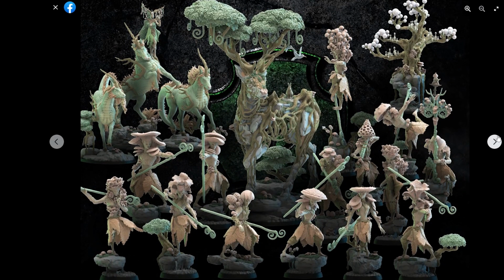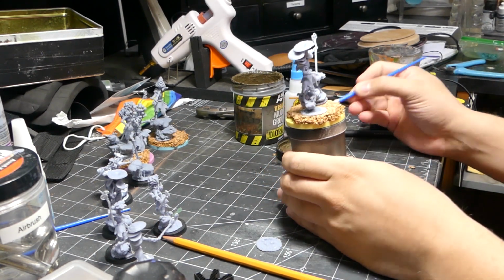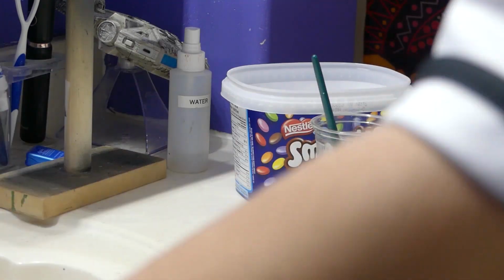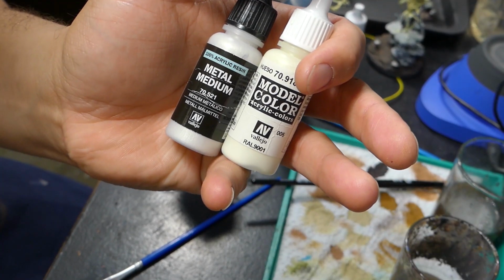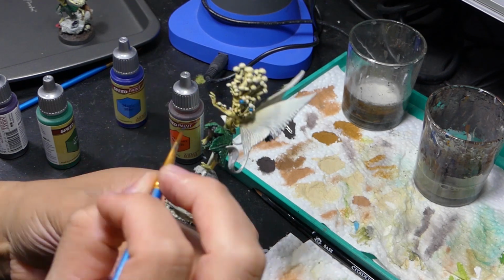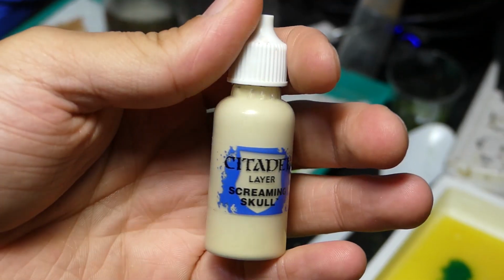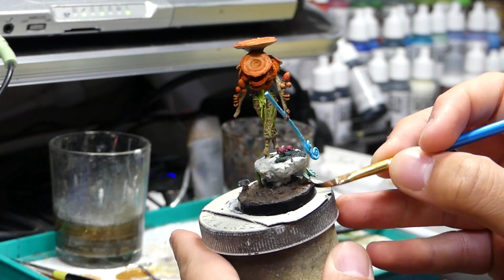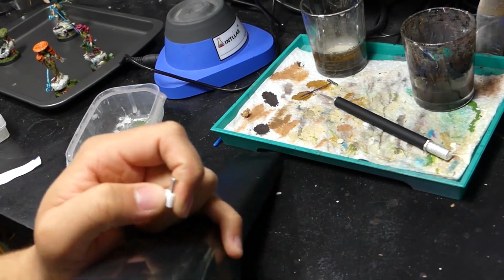I Made My Own Warband | THE UNBLIGHTED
Creating a custom 3d printed proxy Sylvaneth faction for Warcry